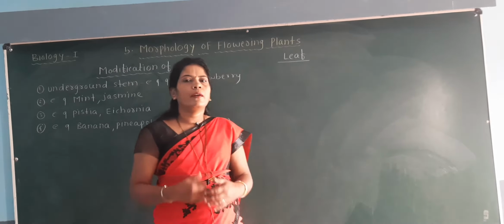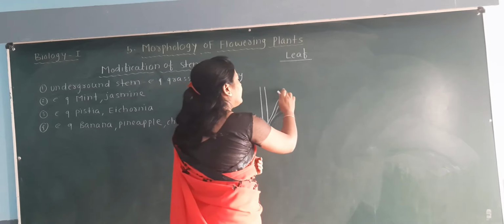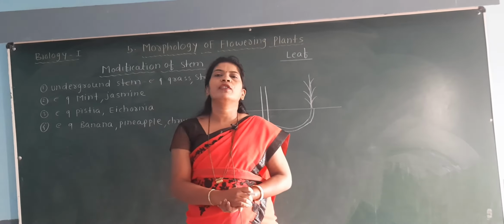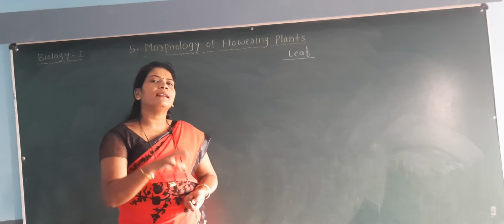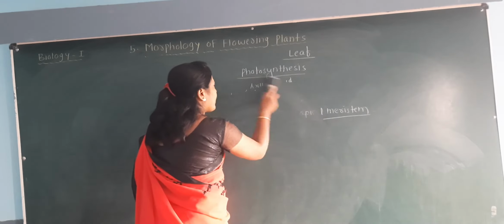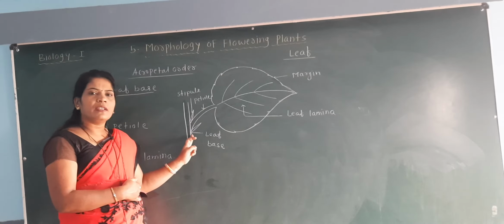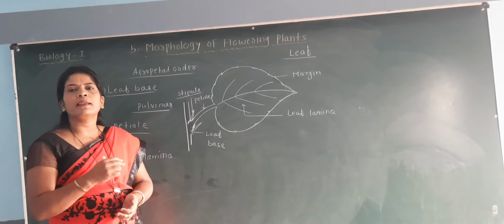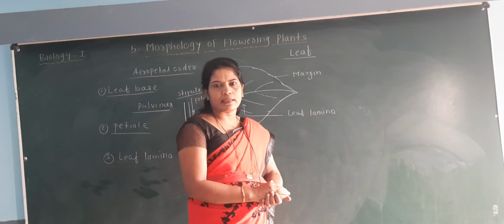Morphology of flowering plants. Lecture-5